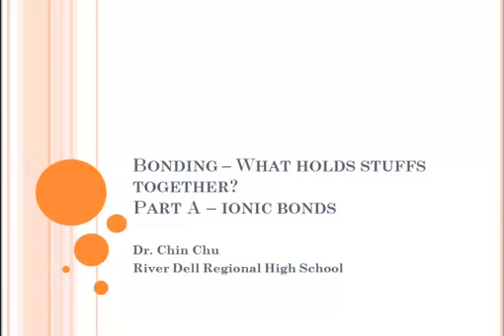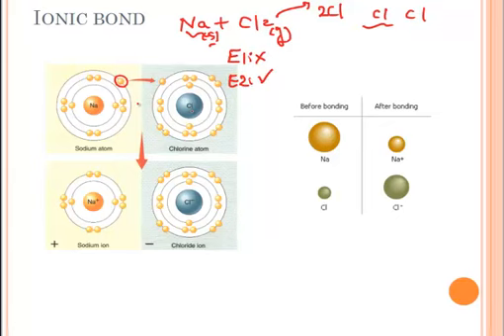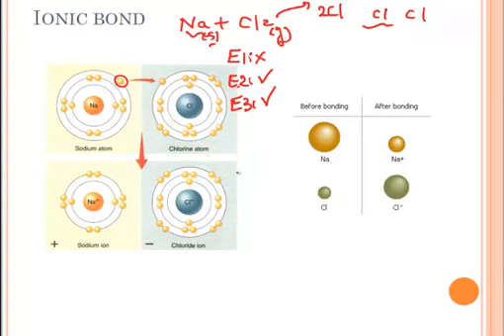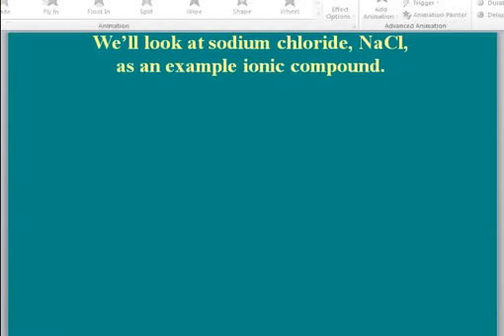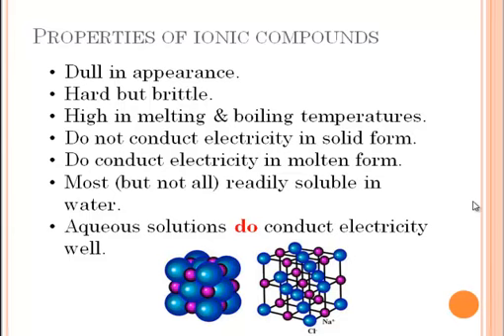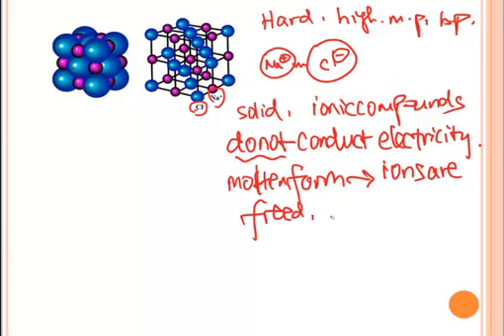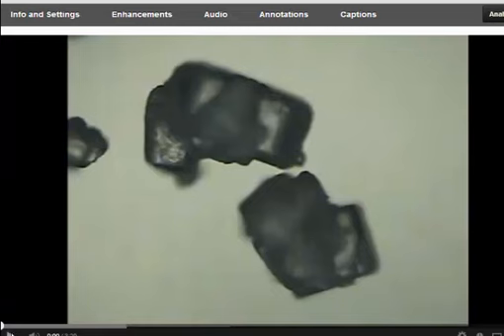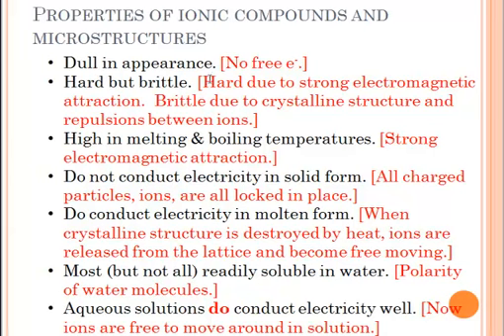Bonding: Part A Ionic Bonds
All elements (other than the Noble Gases) on the Periodic Table want to achieve electron configurations of Noble Gas elements, which is known as the Octet Rule.  That drives the distribution of valence electrons among elements when they interact with each other.  Metals tend to lose valence electrons to achieve octet, leading to positively charged ions (cations).  Nonmetals tend to gain valence electrons to achieve octet, leading to negatively charged ions (anions).  Interactions between the ions determine the bulk properties of ionic compounds.